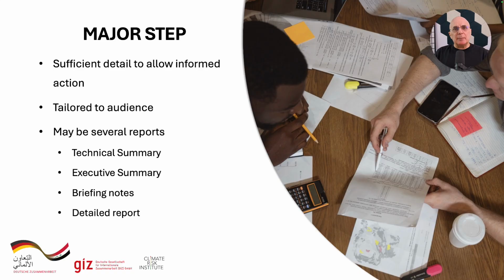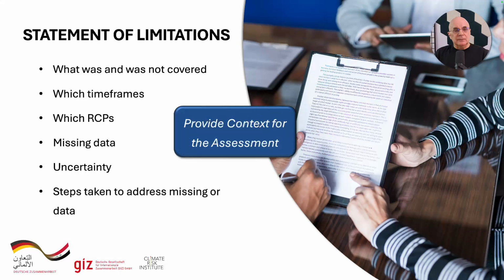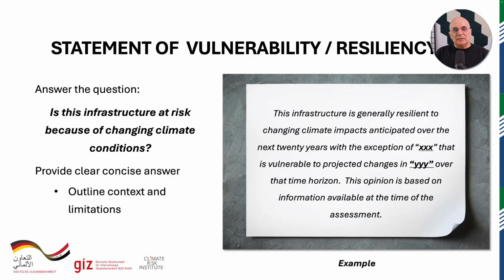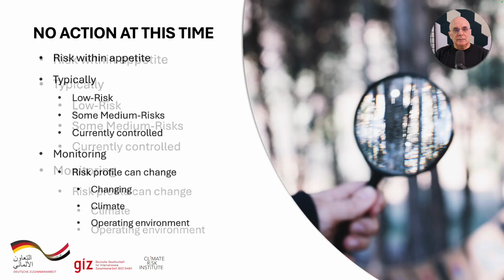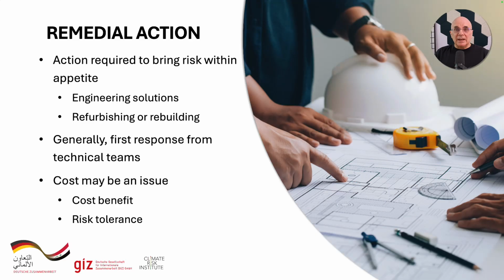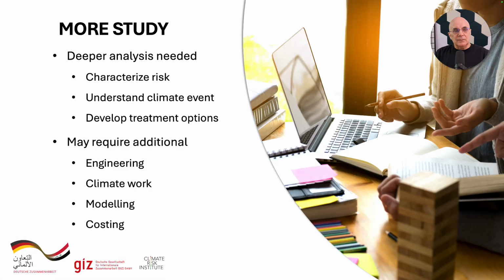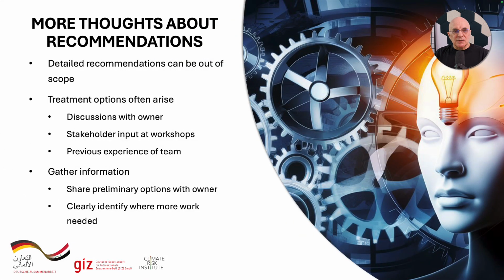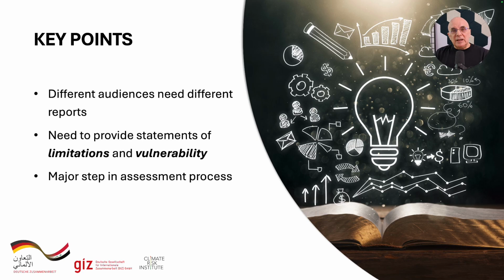Day 4 Video 10 Slide 16 (Arabic)